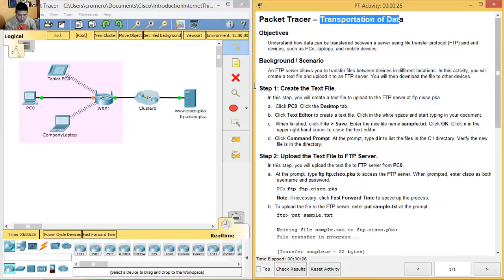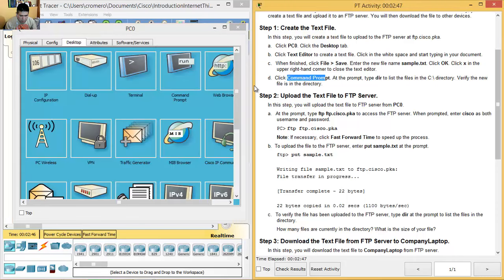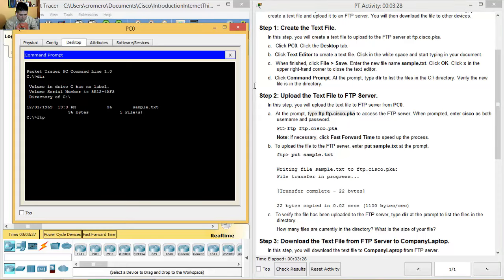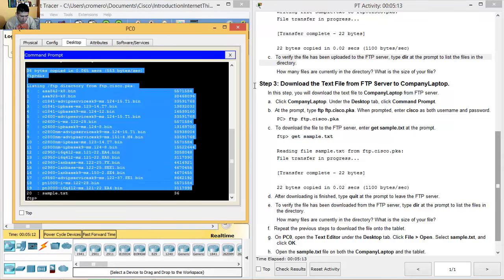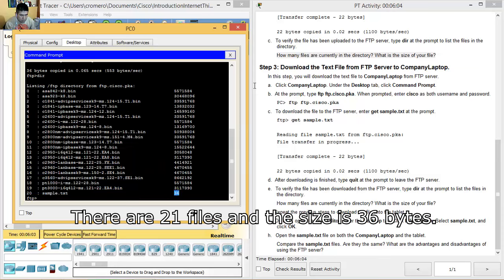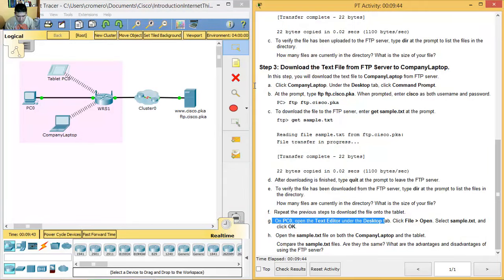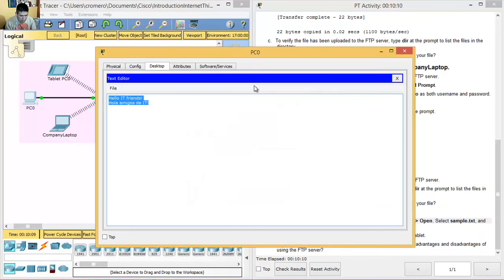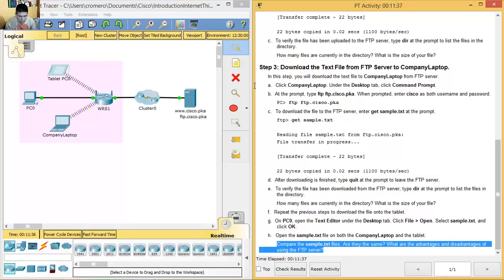2.2.2.5 Packet Tracer - Transportation of Data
Introduction to Internet of Things - 2.2.2.5 Packet Tracer - Transportation of Data